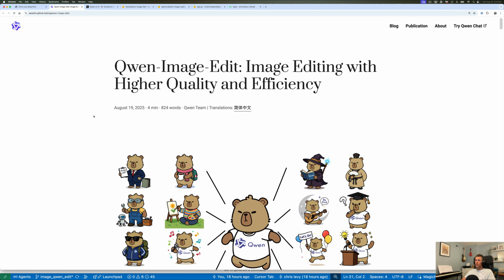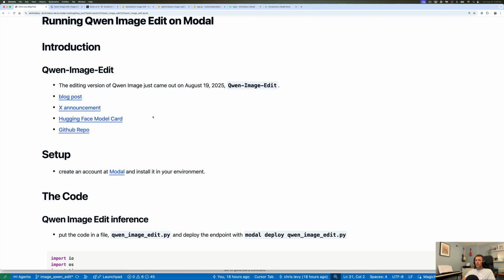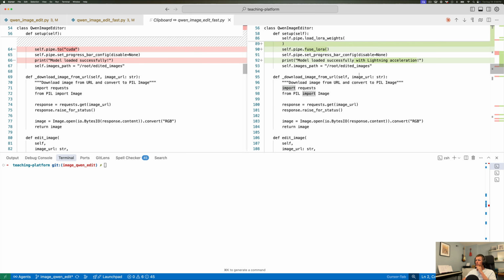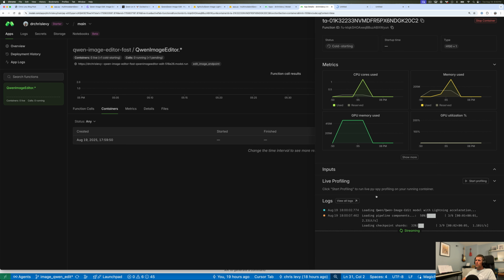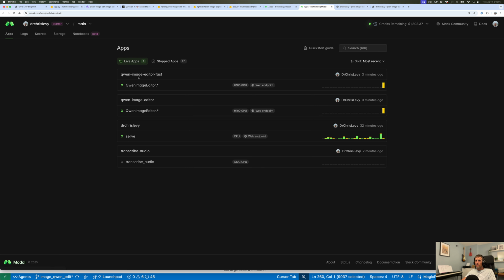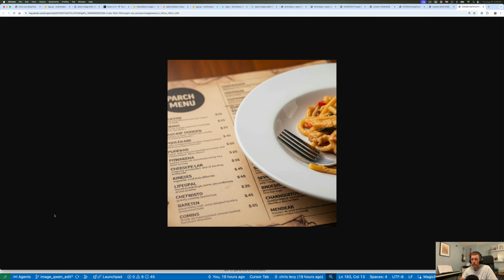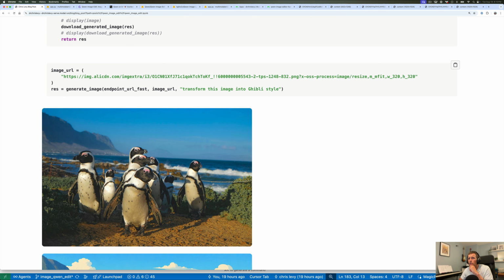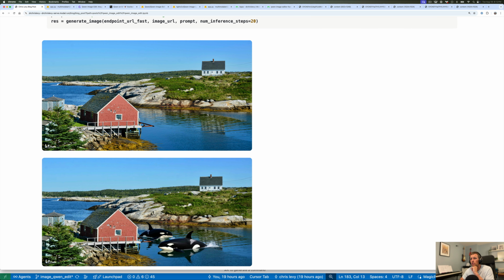Deploying Image Qwen Image Edit on Modal